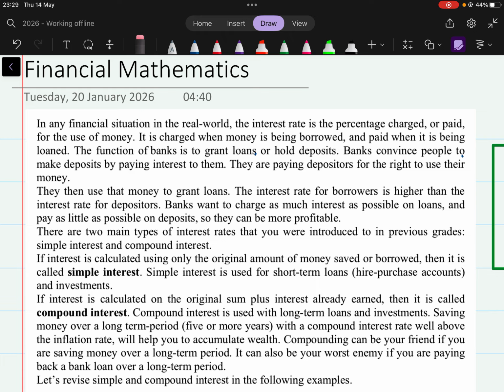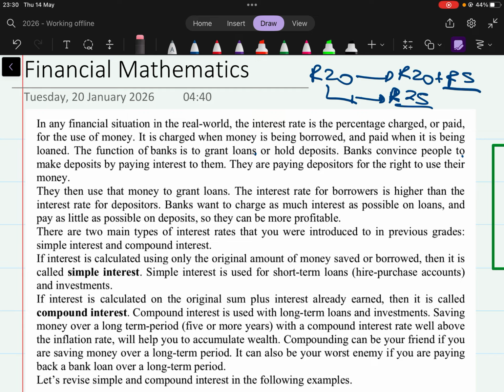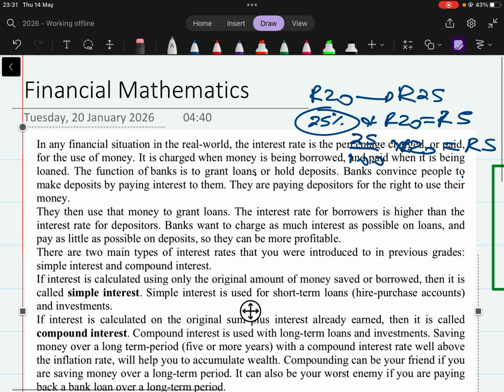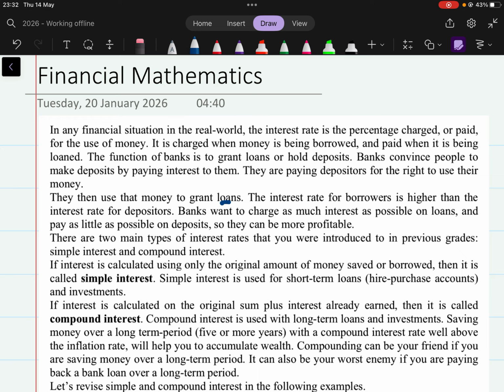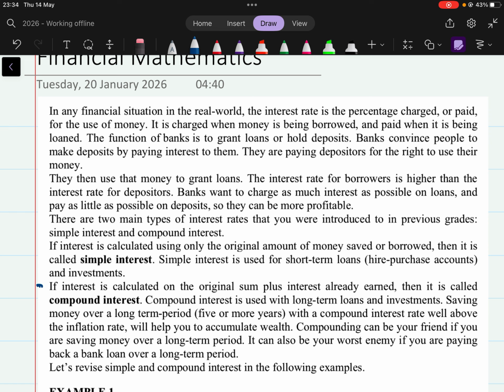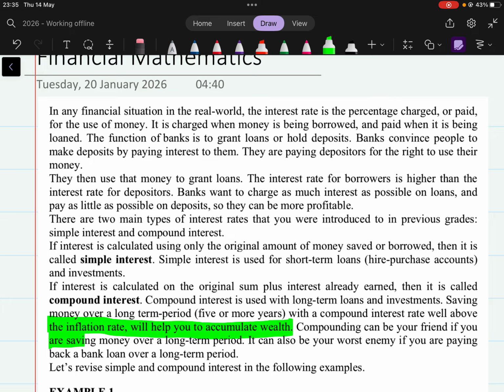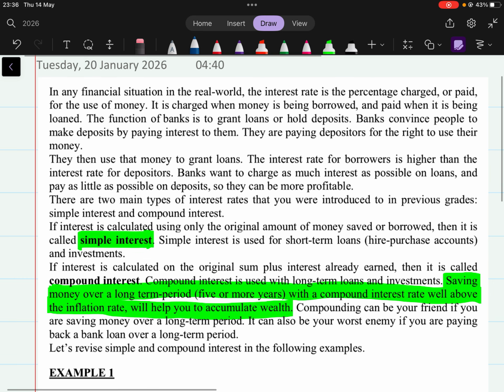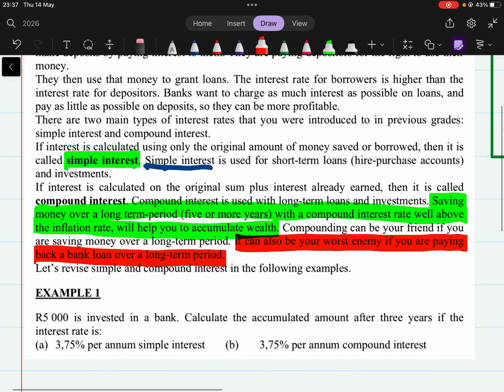Financial Mathematics | Introduction | 18 May 2026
Introduction to Financial Mathematics